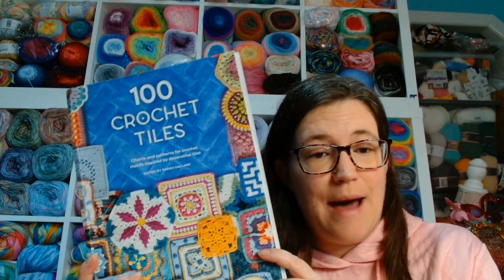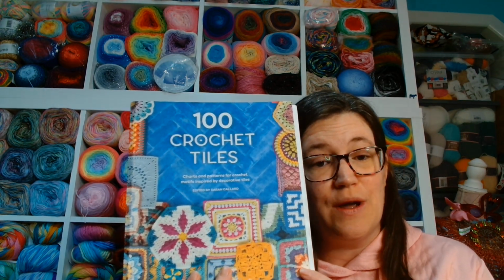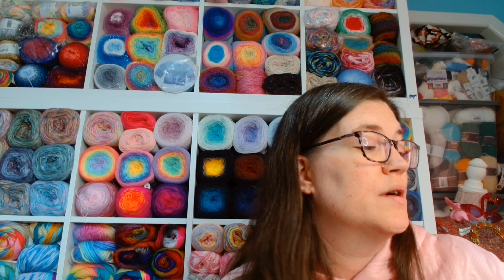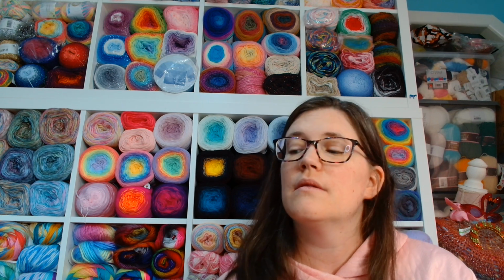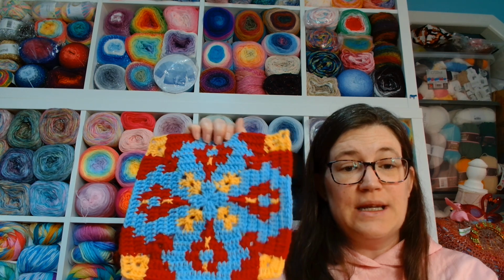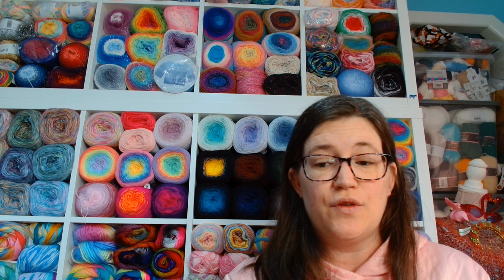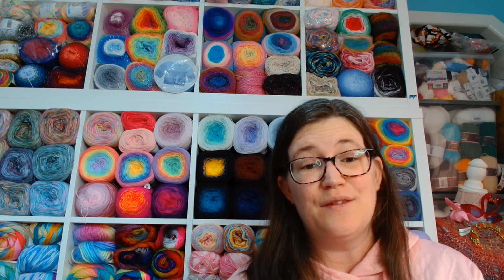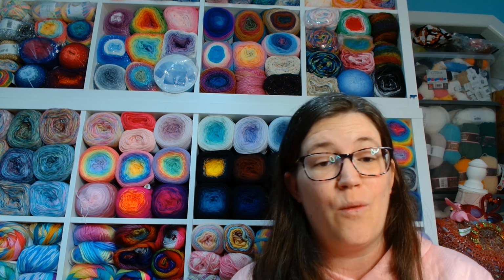tileoftheweekthursday - Week 78 - Porto Rooftops - 15/02/24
Did it get done & dusted? How did I get on?